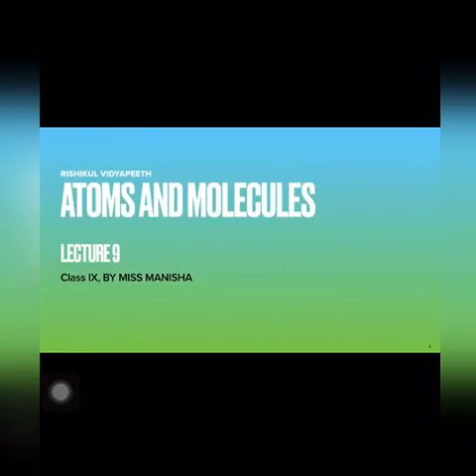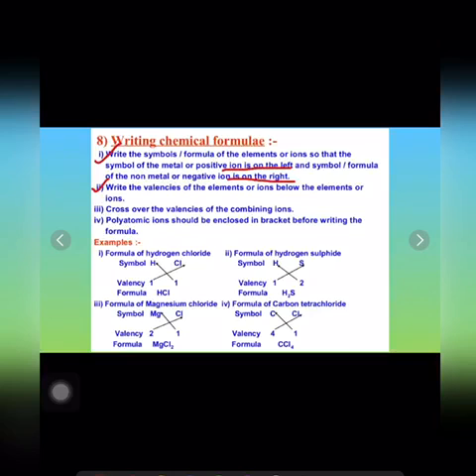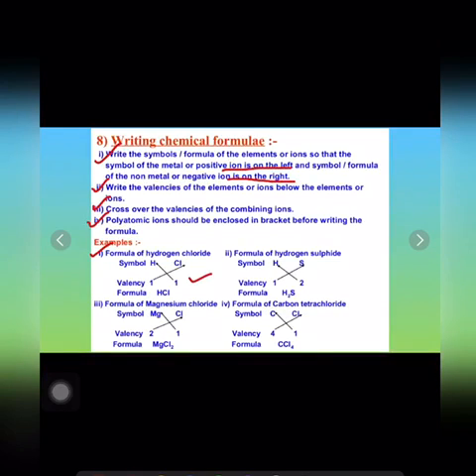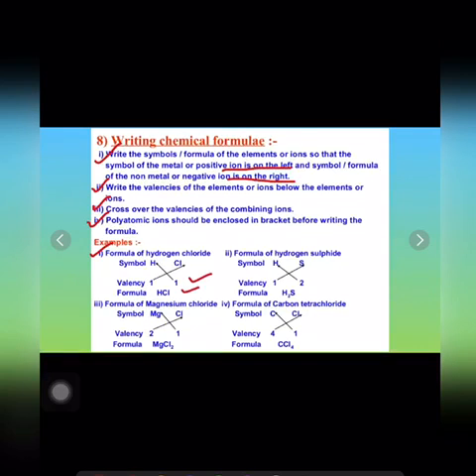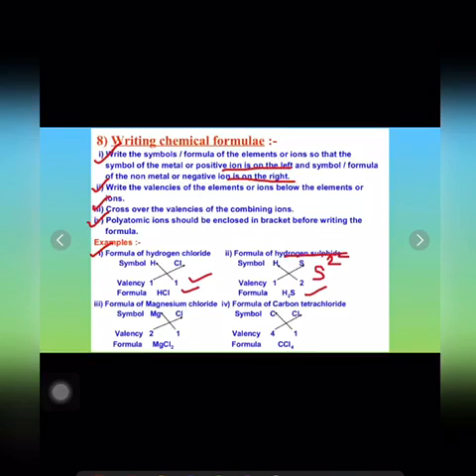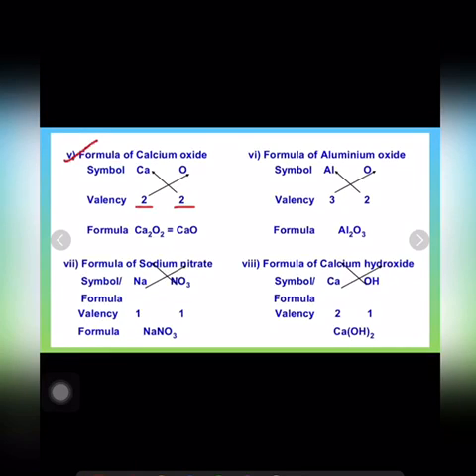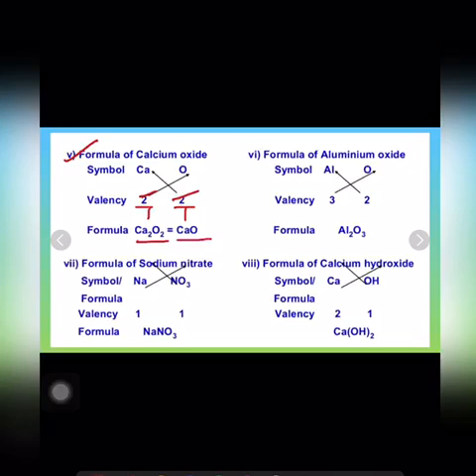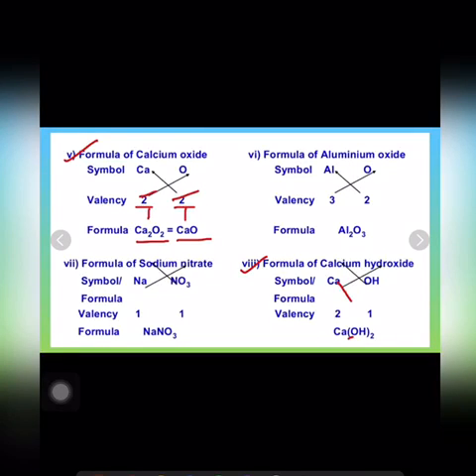Science Class 9 Chapter 3 (Atoms and molecules) Module 9